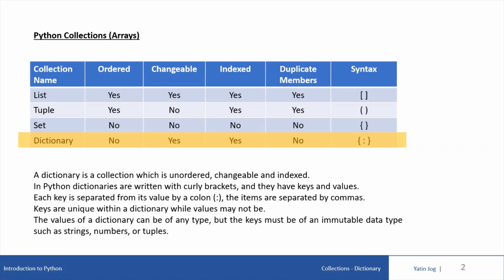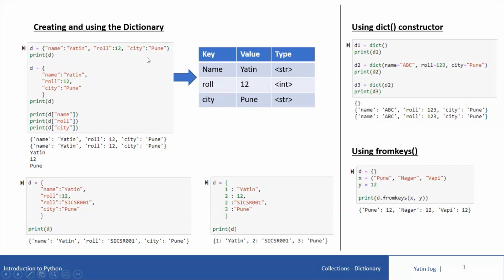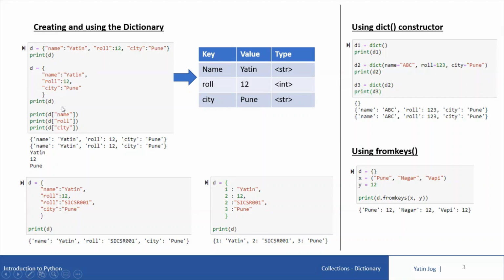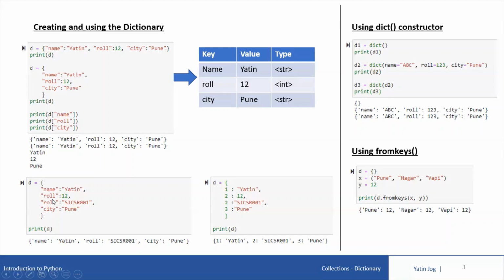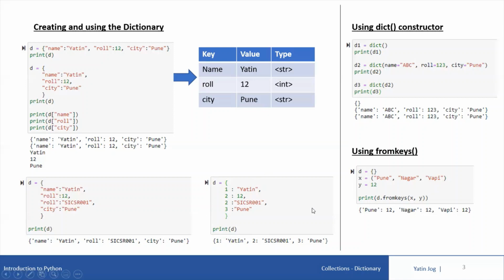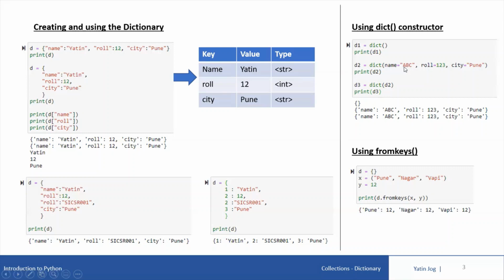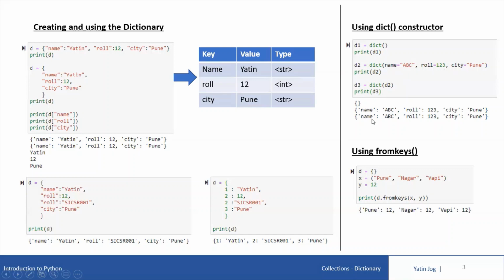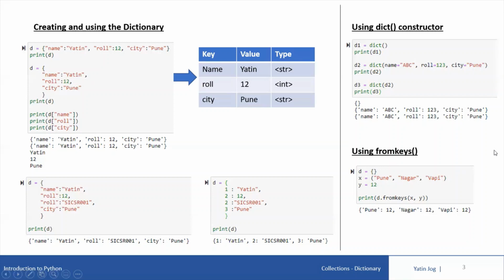Introduction to Dictionary - Creating and using Dictionary Using keys, dict() and fromkeys()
Python Collections - Dictionary

Introduction to Dictionary
Creating and using Dictionary
Using keys, dict() and fromkeys()